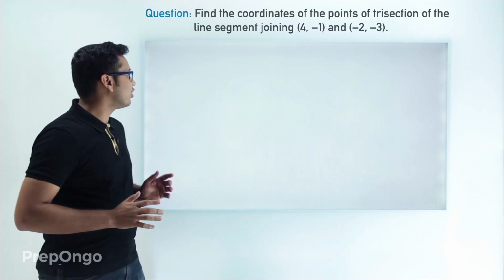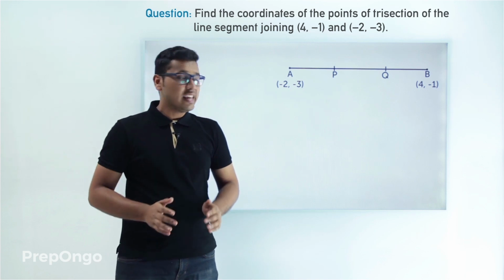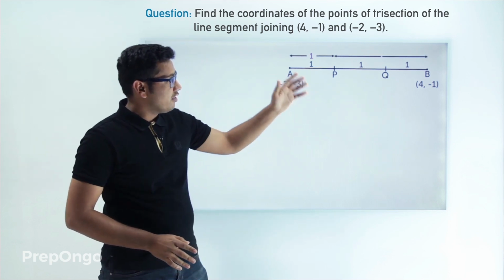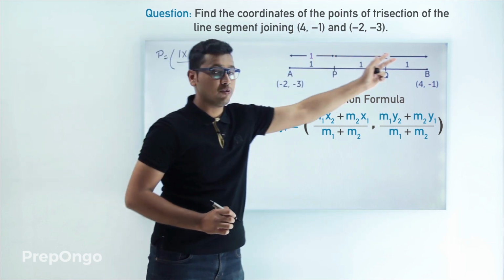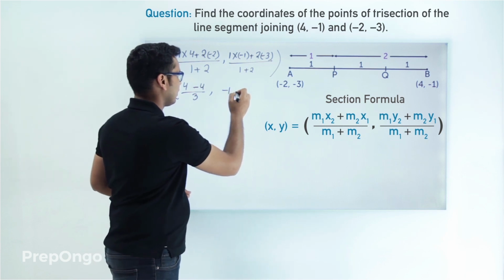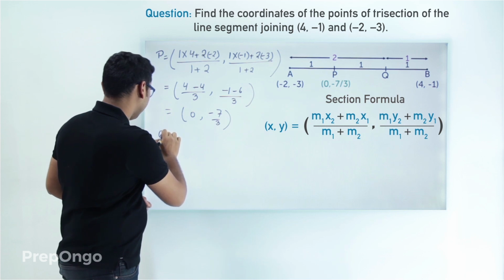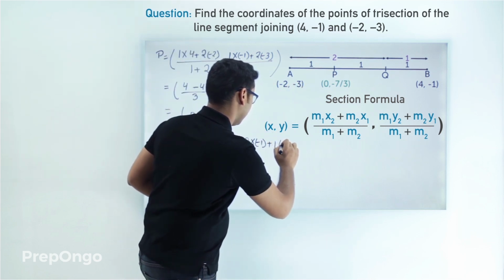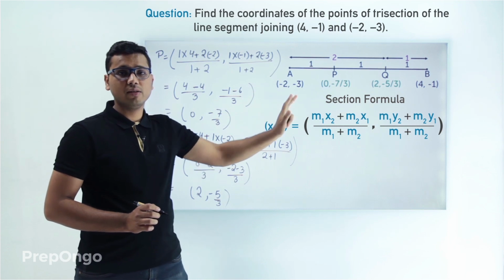Example to apply Section Formula